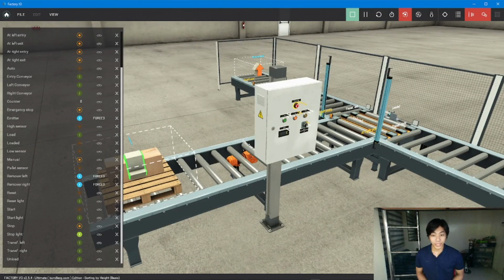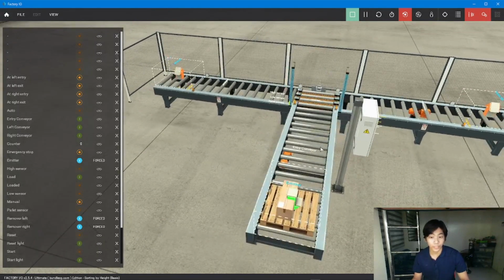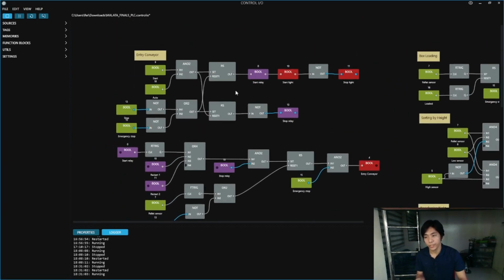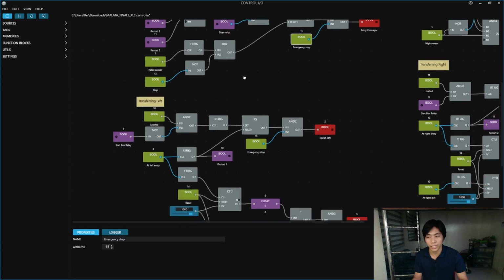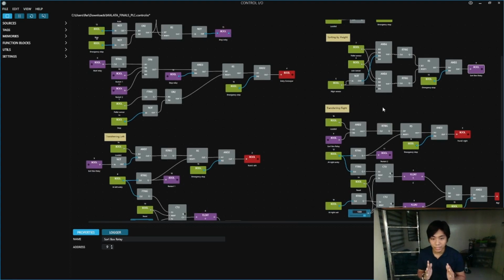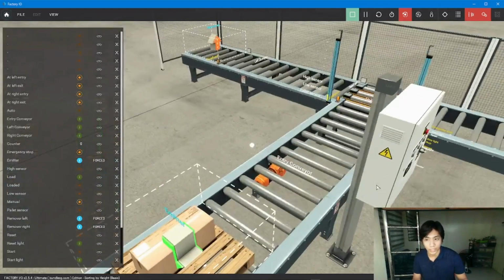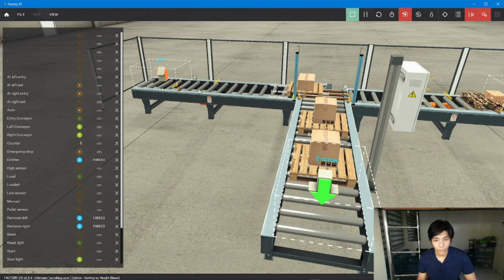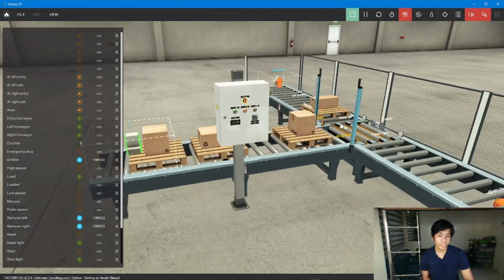Sorting By Height - Factory IO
This is a video presenting the Sorting By Height Scene in Factory IO with the program on the Control IO.